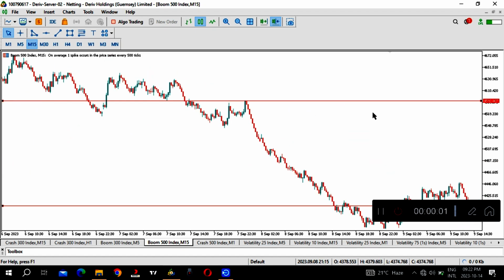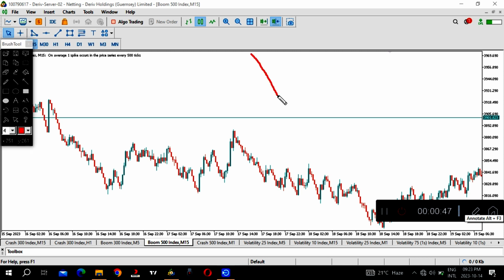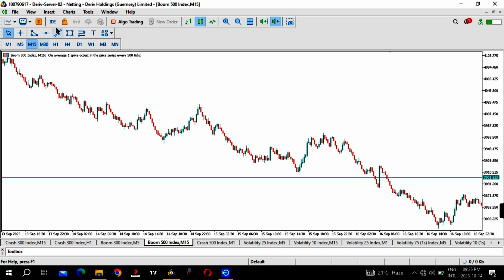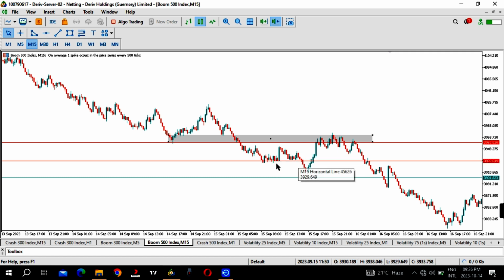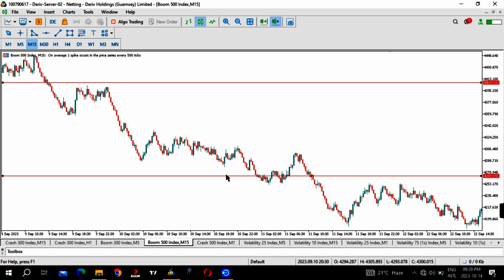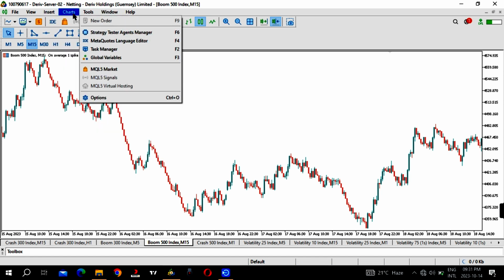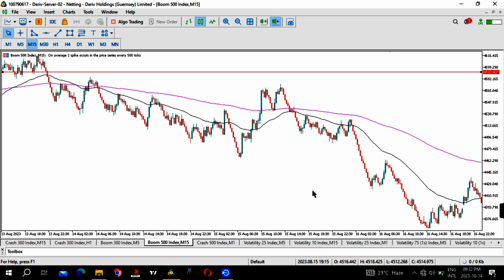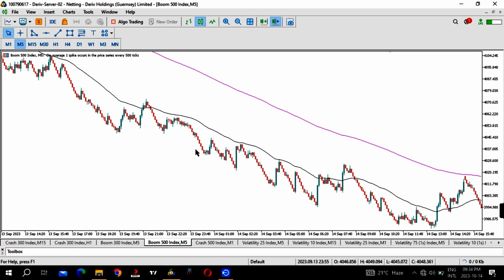Top 3 Best Strategies for Trading Boom and Crash Profitably!!!